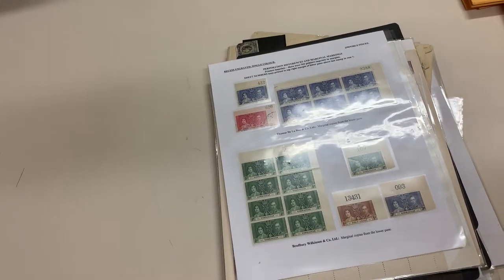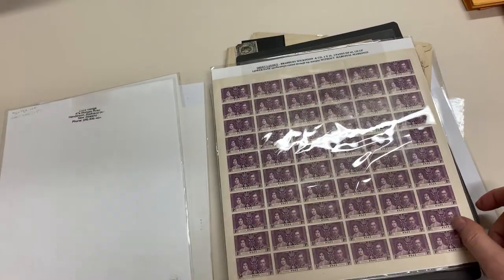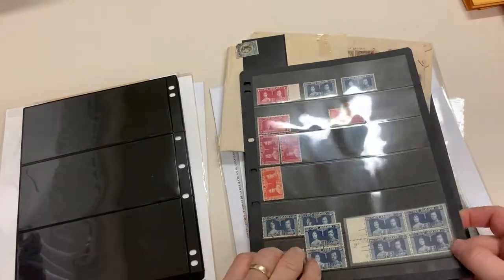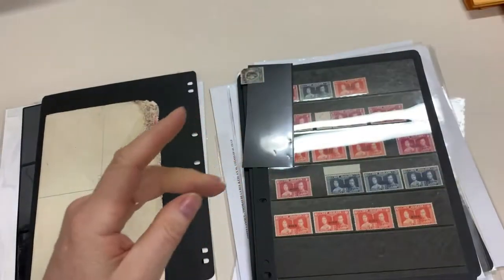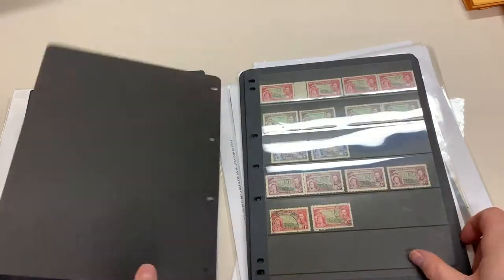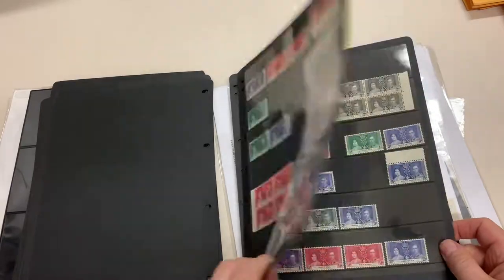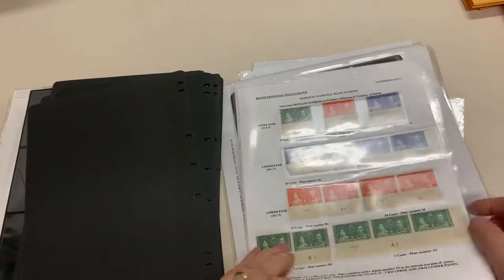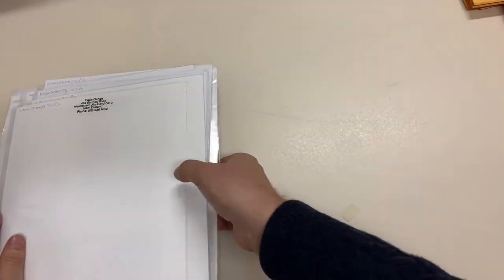Auction 237 Lot 1554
1937 Coronation accumulation mint & used with many complete sets, blocks of 4 and larger multiples including a study of sheet layouts & marginal markings, sheet & plate numbers on pages, noted complete sheets of Fiji 1d (60), KUT 5c (50), New Guinea 1/- (30) and Papua 2d (40), also a few covers including registered Gold Coast-Nigeria first flight & Cayman Islands to Jamaica, condition generally fine. (Qty 100s)